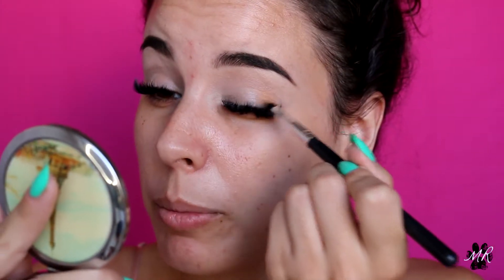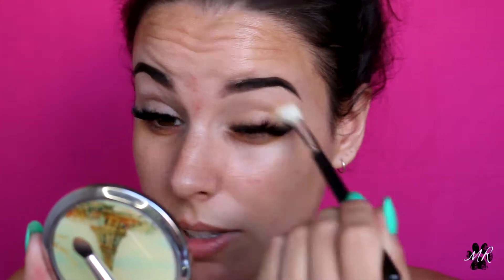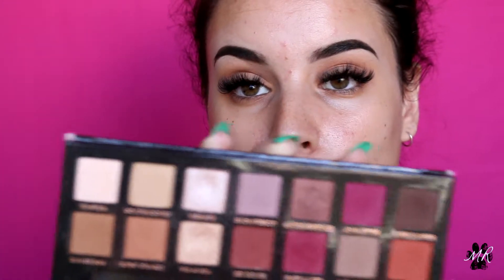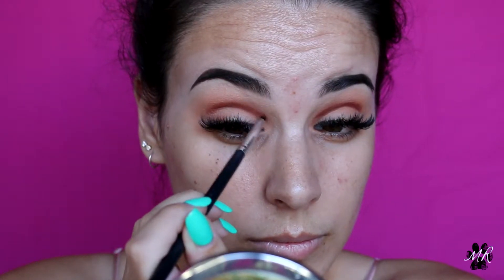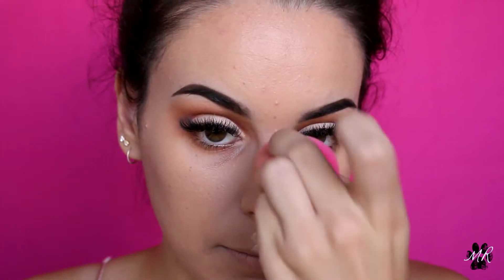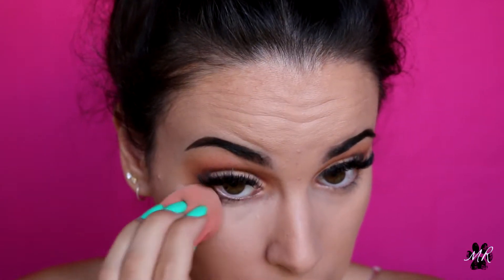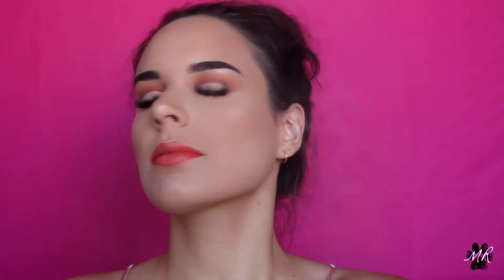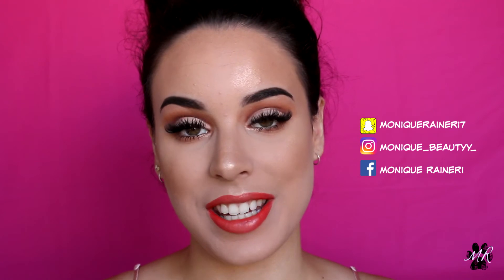SOFT MATTE GLAM | Monique Raineri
Hey everyone!! I hope you enjoy today's makeup look x

PREVIOUS VIDEOS